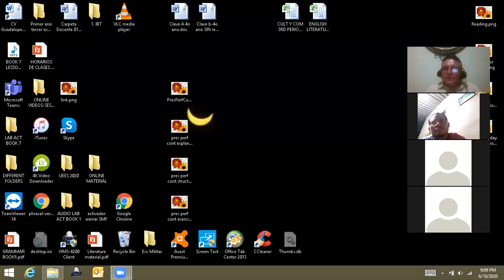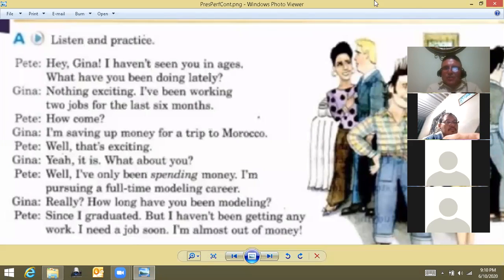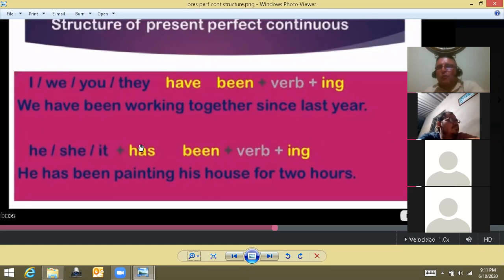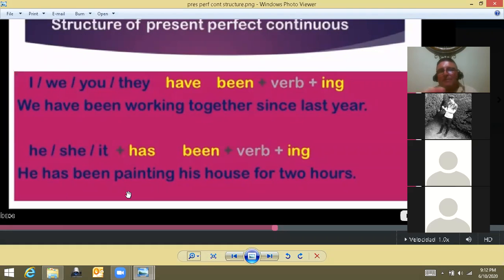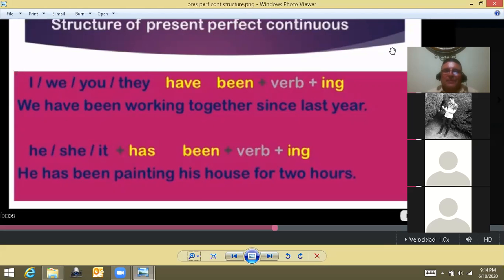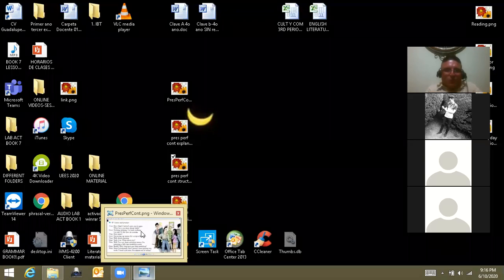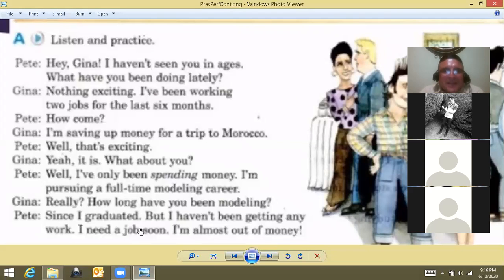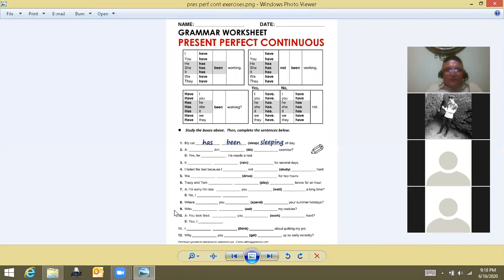JUNE 10TH-9 TO 10 PM-PRES PERF CONT